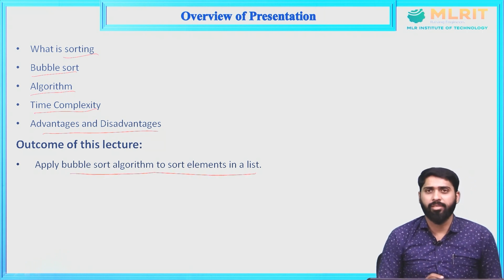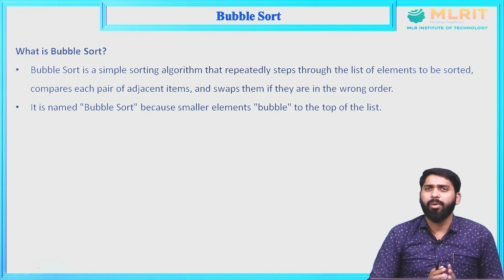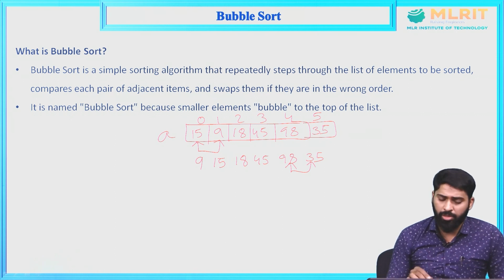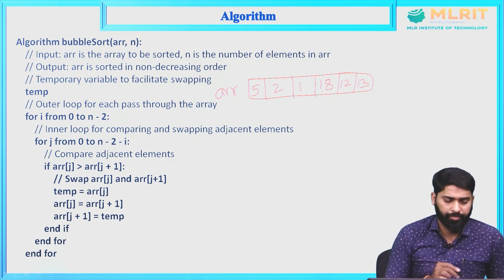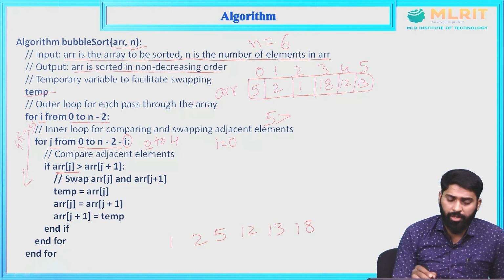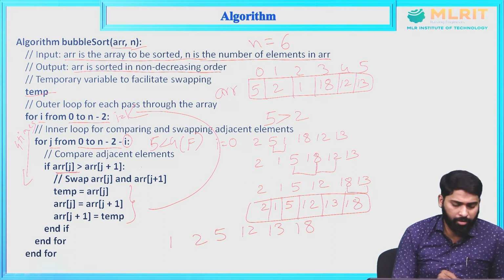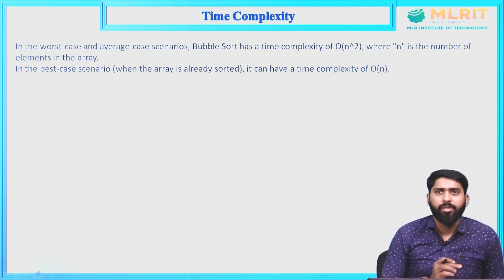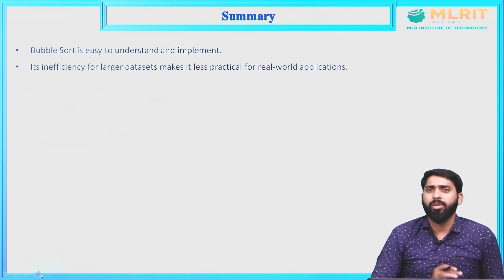LEC 39|Data Structures| Bubble Sort Algorithm By Dr.K.Varada Rajkumar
Hyderabad.